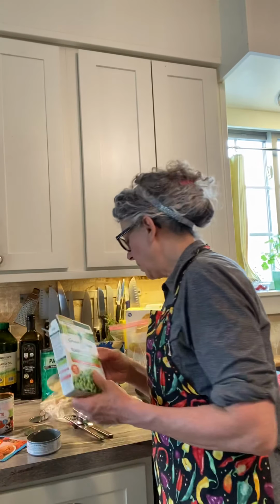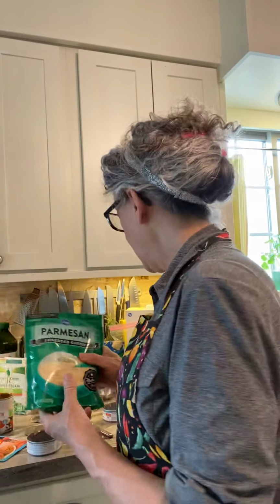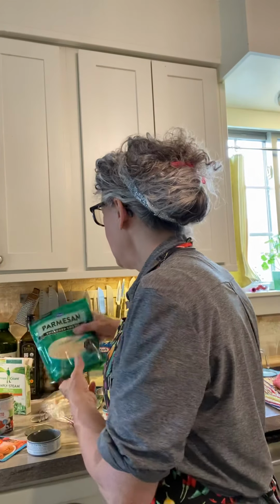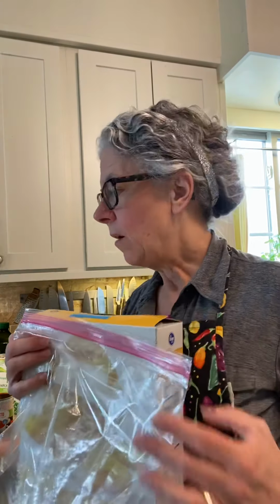Tuna noodle casserole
Some basic safety information that relates to this recipe